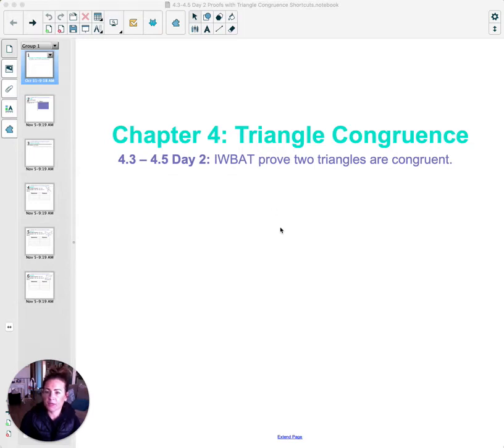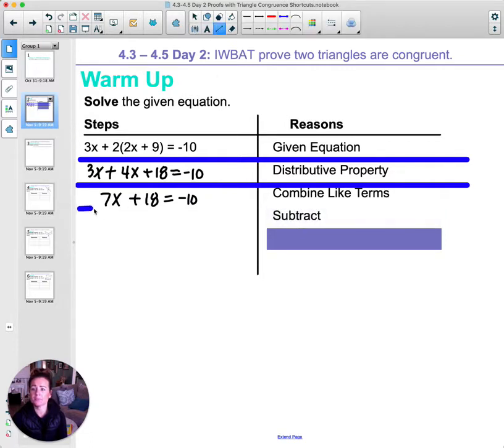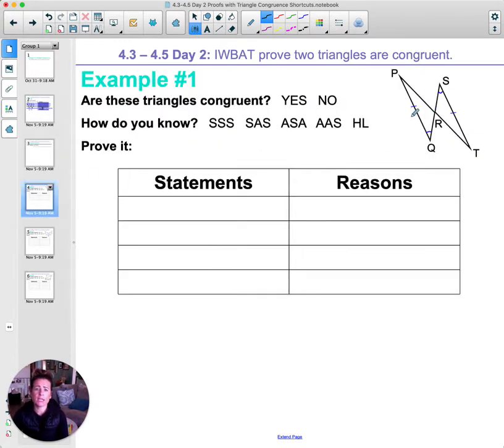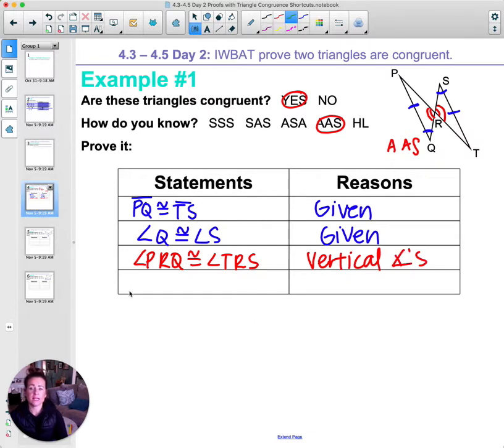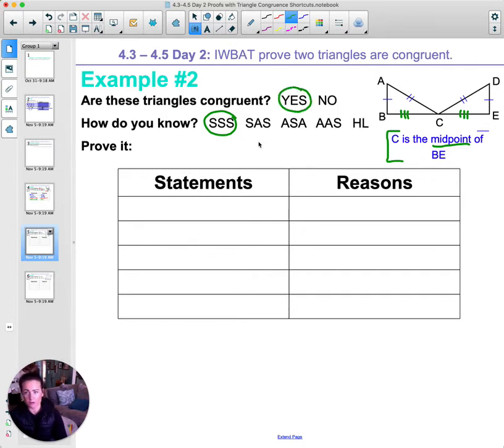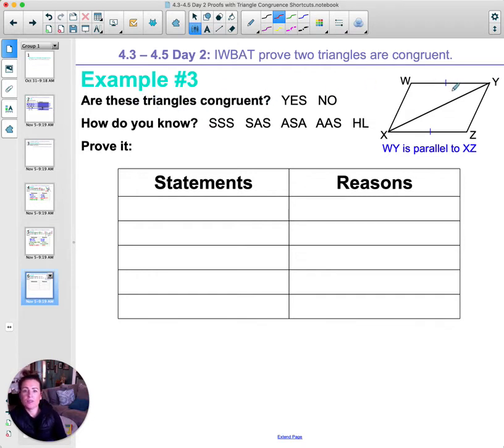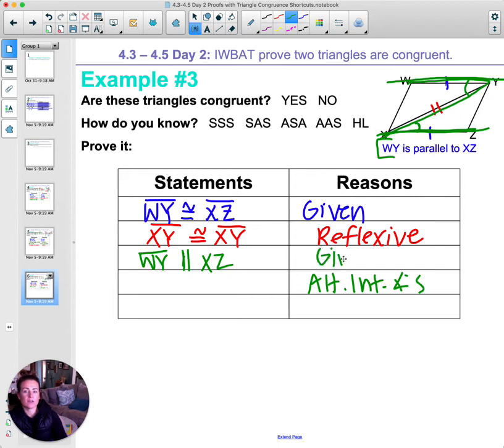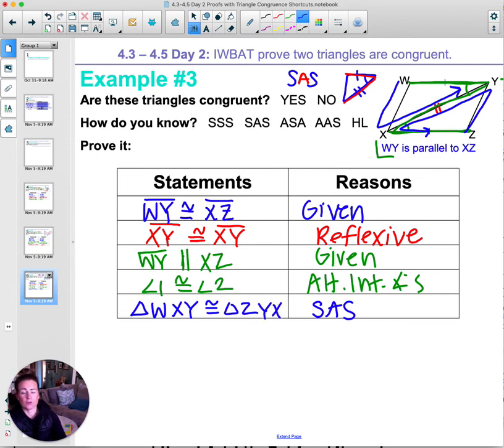4.3 - 4.5 Day 2 - Two Column Proofs with Triangles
In this video:
- How to write two column proofs to prove that two triangles are congruent using SSS, SAS, ASA, AAS, HL.